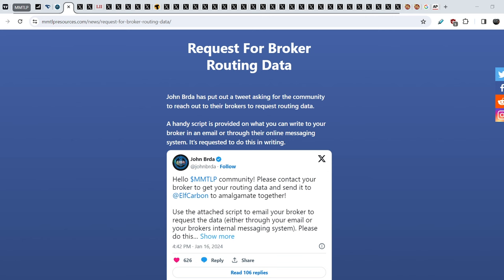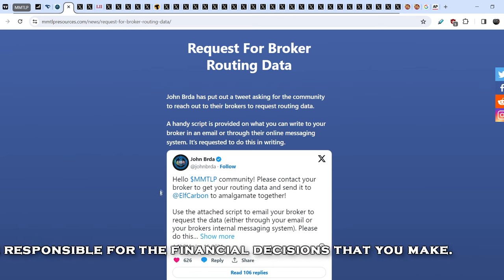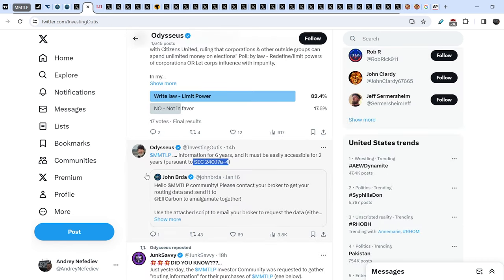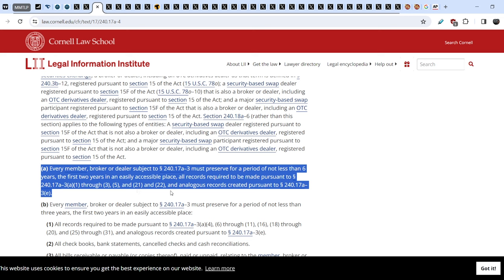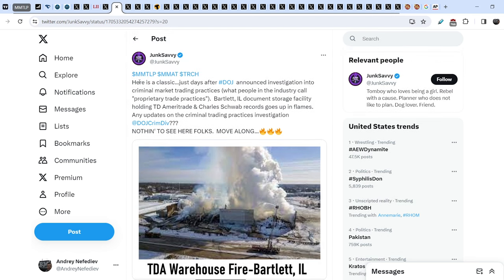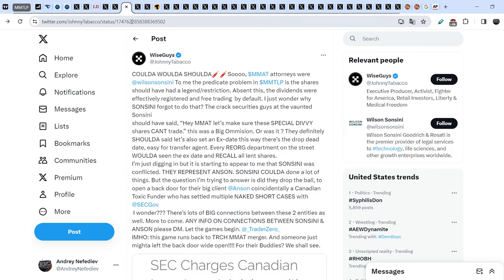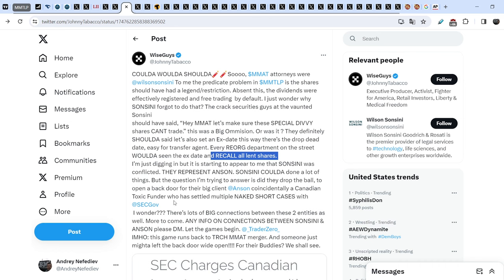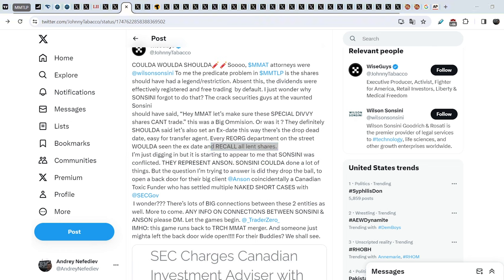MMTLP: Johnny Tobacco Just Dropped a Bombshell!!! Has He Found a Wrongdoer Inside MMAT?